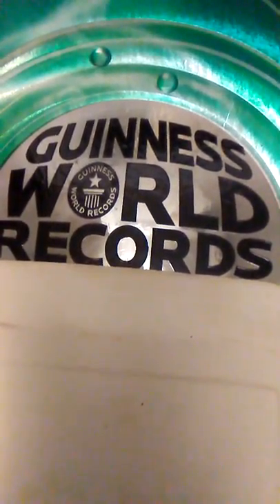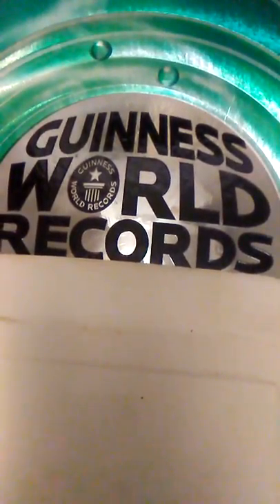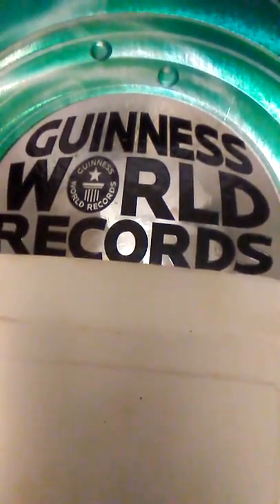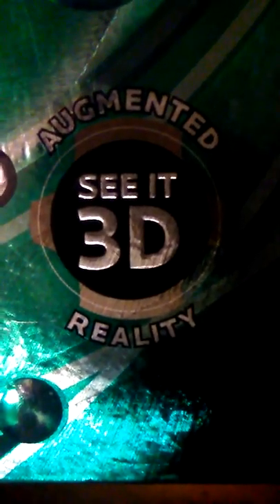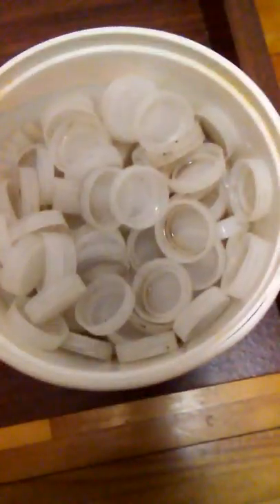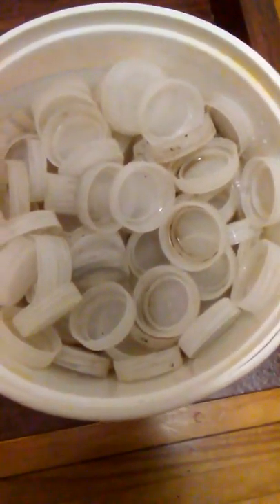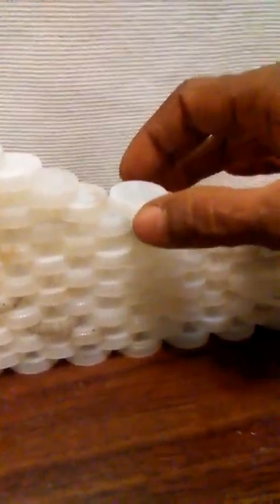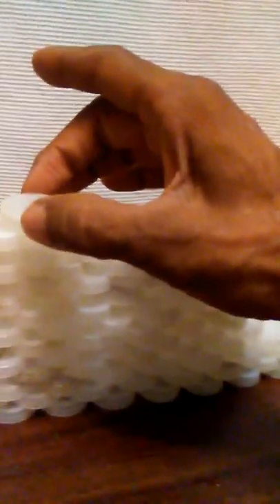BOTTLE CAP PYRAMID (3).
BUILDING A PYRAMID WITH BOTTLE CAPS. GETTING BIGGER CONTINUED.